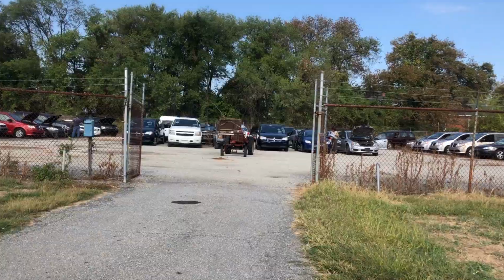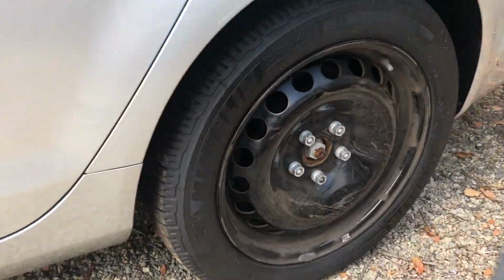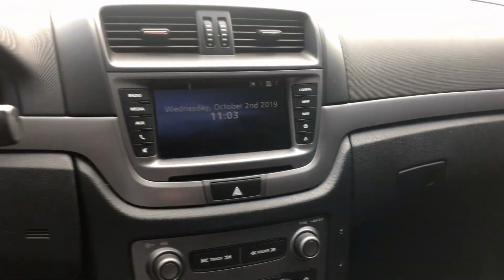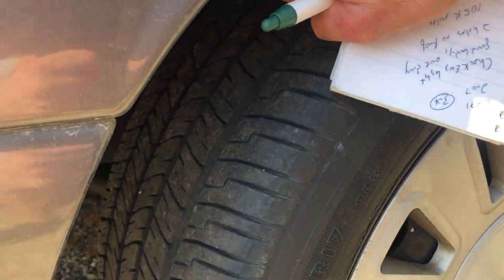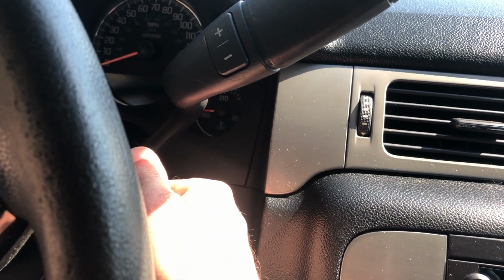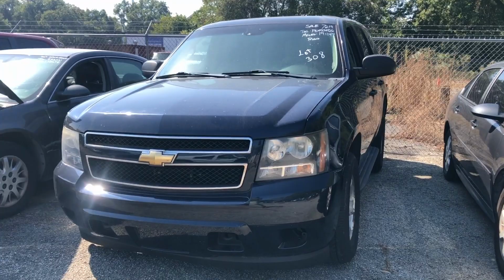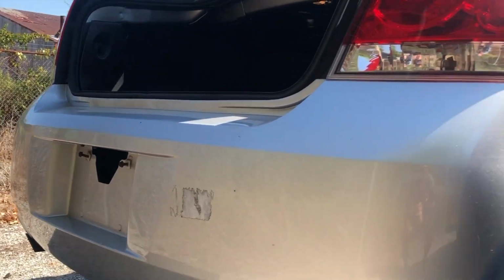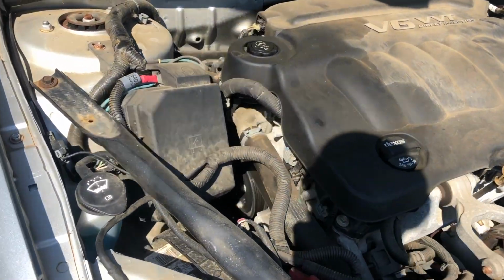GOVERNMENT AUCTION - Crown Vic, Caprice and Tahoe Sale $$$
Be sure to check out the East Coast Classics Facebook

The State of Delaware auctioned off 49 government surplus vehicles and I was there for the inspection day and participated in the online bidding too.  Join me as we tour the vehicle auction lot, inspect the cars and come up with a maximum bid amount for the Chevy Caprice PPV's, Chevy Tahoe PPV and SSV and Chevy Impala's.

Time Stamps:
Caprice #1:  1:50
Caprice #2:  3:24
Crown Vic #1:  6:22
Crown Vic #2:  8:14
Tahoe #1:  10:03
Tahoe #2:  12:05
Tahoe #3:  13:40
Impala #1:  15:08
Impala #2:  17:10